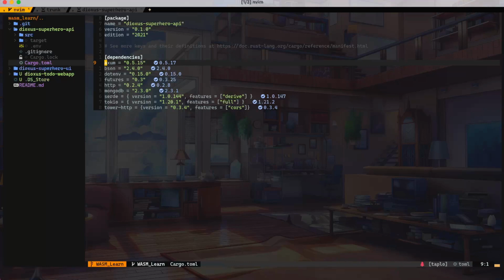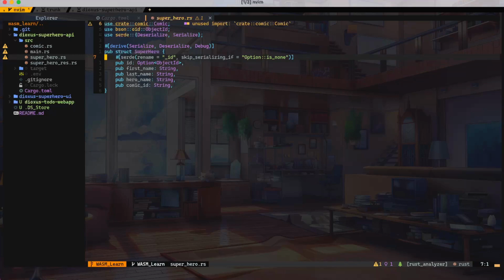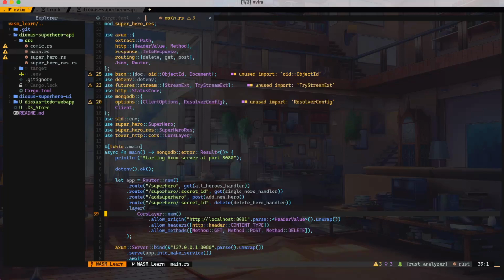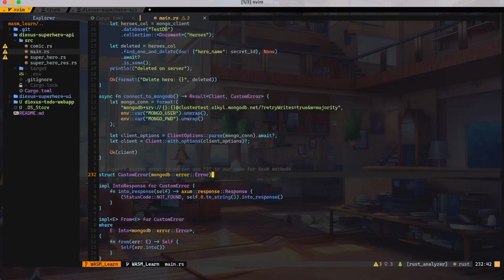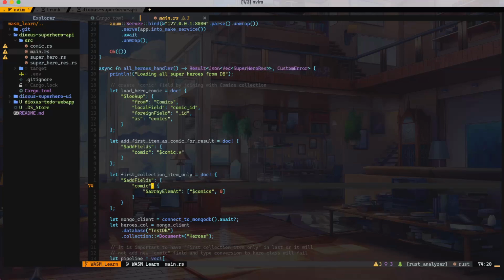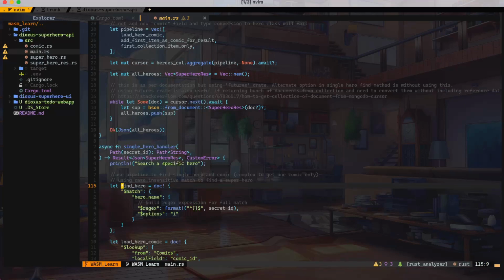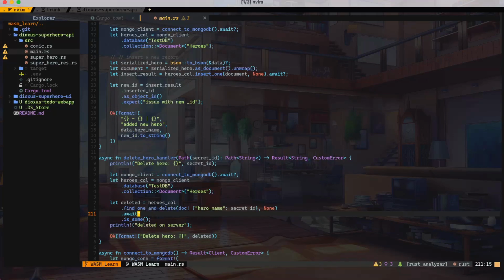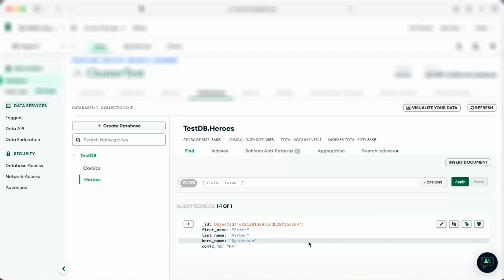Rust WASM with CRUD API (MongoDB & AXUM) - Part 2/2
Building a WebAssembly app in rust, using Dioxus framework. It is final part of the series. In first part I focused on Dixous UI and in this video I will focus on backend API in Axum.
I will be using MongoDB Atlas for storing the data.